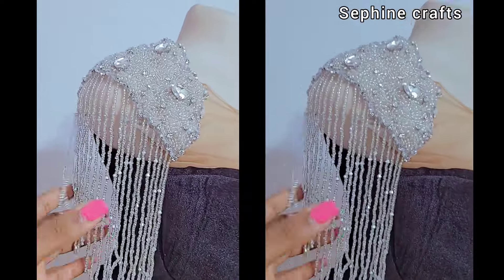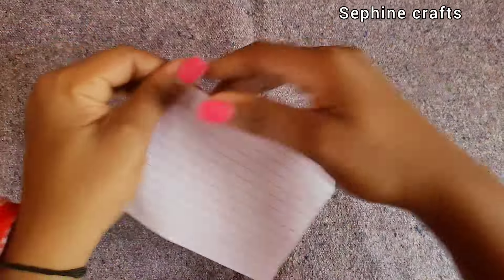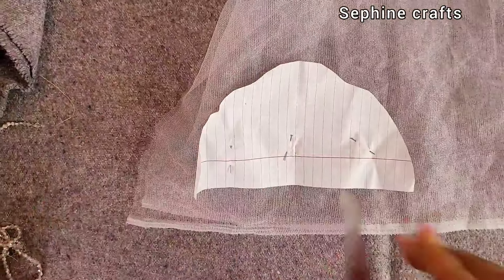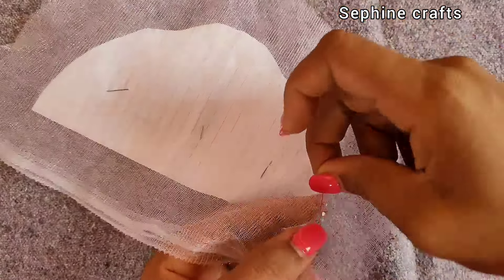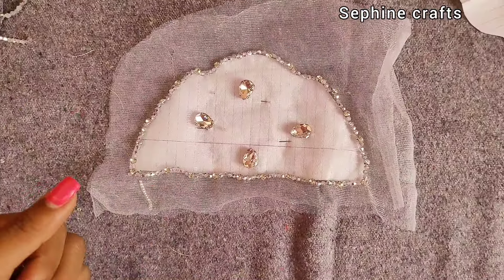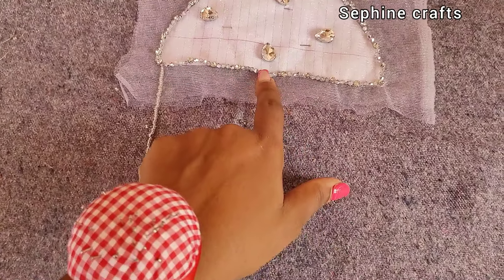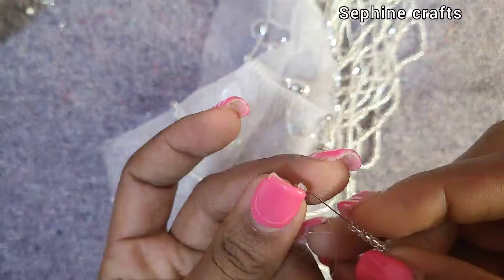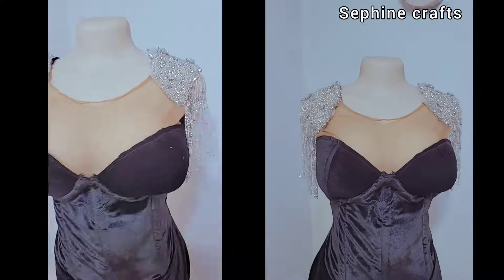HOW TO MAKE A SHOULDER PAD APPLIQUE